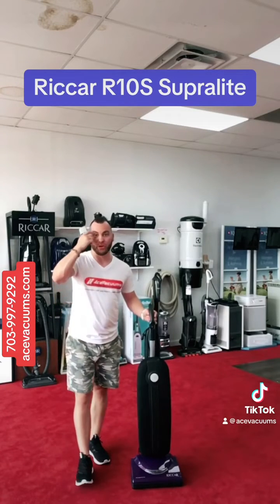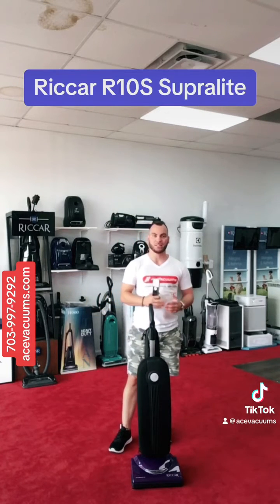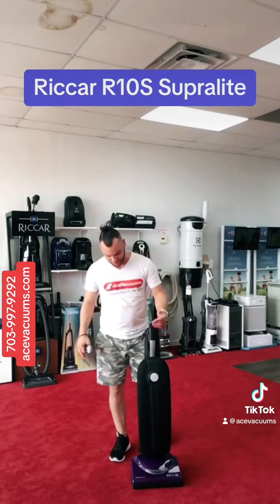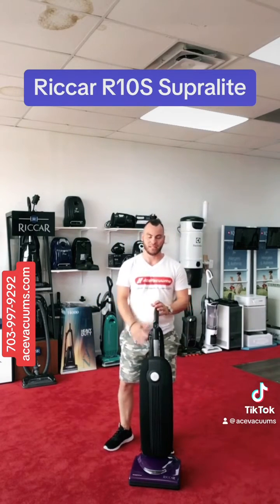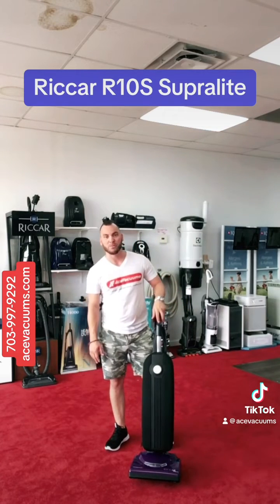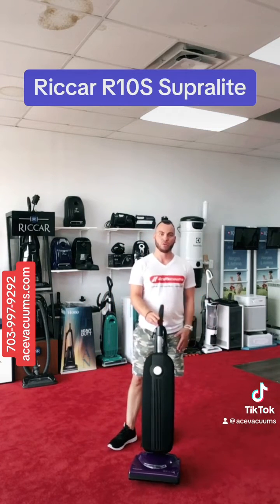Riccar Supralite R10S | Riccar vacuum repair | Riccar dealer Ashburn,va | Ace Vacuums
Step up your cleaning game with the Riccar Supralite R10S Vacuum, designed to redefine and elevate your cleaning experience.

Advantages of the Riccar Supralite R10S Vacuum:
🔹 Ultra Lightweight: Experience effortless maneuvering around your home at only 8LBS.
🔹 Powerful Suction: Delivers impeccable cleaning results on various surfaces.
🔹 Long-lasting Durability: Built to withstand the test of time, ensuring value for money.
🔹 HEPA Media Bag: Capture and retain dust and allergens effectively, promoting healthier indoor air.
🔹 Easy-to-Use: Intuitive controls make for a hassle-free vacuuming session every time.

Beyond the Supralite R10S, explore a plethora of Riccar Vacuum-related products and accessories at Ace Vacuums. Enhance your cleaning arsenal and enjoy a pristine home environment.

At Ace Vacuums, we are specialized in vacuum cleaner repair, central vacuum repair, service & installation and offer vacuum cleaner warranty for Miele, Dyson, Shark, Riccar, Kirby, Bissell, Kenmore, Electrolux, Oreck, Simplicity, Hoover and many more.
We give Free vacuum repair estimates and same day repair services subject to parts availability. We only use genuine vacuum  parts for all the vacuum repairs and offer a 90 days guarantee. It's also very important to have your vacuum cleaner serviced and filters changed once a year for better performance.

List of Repairs Performed:

Vacuum cleaner belt repair or replacement
Vacuum cleaner roller brush repair or replacement
Vacuum cleaner Filter replacements
Vacuum cleaner clog/loss of suction repair
Vacuum cleaner hose repair or replacement
Vacuum cleaner Cord or electrical problem repair or replacement
Vacuum cleaner Motor Replacements and Service
Vacuum cleaner parts replacements
Vacuum cleaner maintenance
Sewing Machines service and repairs
Central Vacuum Repairs and Service
Central vacuum installation
Free repair estimates
Same day repair services

acevacuums is conveniently located in Fairfax and Loudoun county to service all surrounding cities from Virgina, Maryland, and Washington DC metro area.
We also carry all types of genuine bags, belts, & filters for many makes & models of vacuums.

📞 Have queries or need guidance? With Ace Vacuums, step into a world where cleaning meets innovation and efficiency.

acevacuums is conveniently located in fairfax and loudoun county to service all surrounding cities Virgina, Maryland, West Virgina, And the DC metro area.

We Sell all types of Vacuums, Air Purifiers, & Central Vac systems. We also carry all types of genuine bags, belts, & filters for many makes & models of vacuums.

You can also check out our local locations to have your vacuum Cleaned & Serviced
**It's also very important to have your vacuums cleaned out filters changed once a year as maintenance **